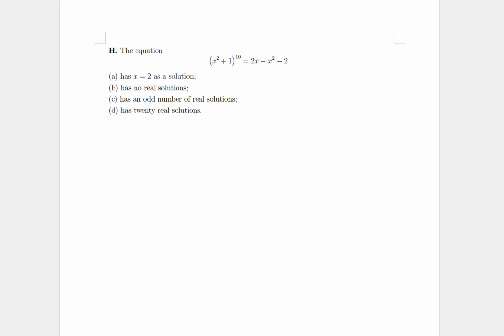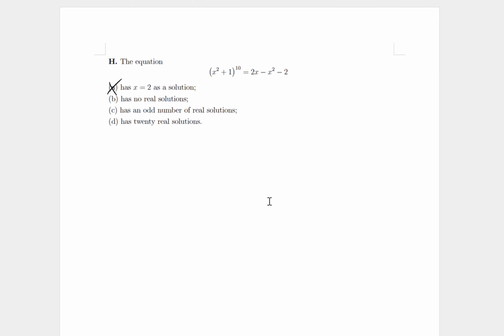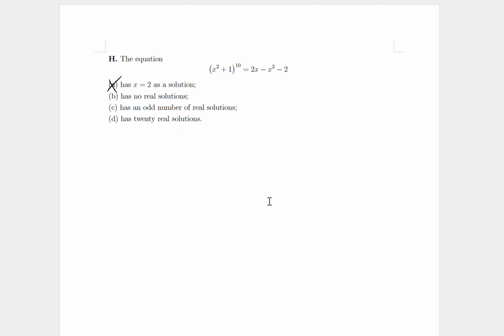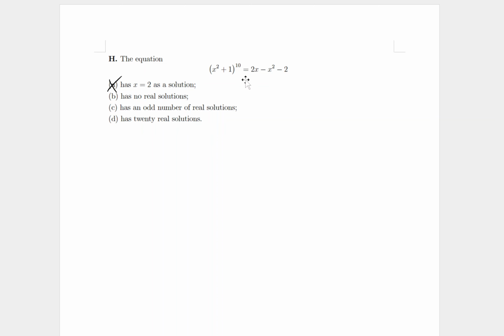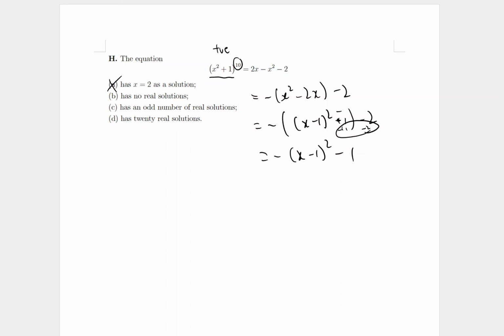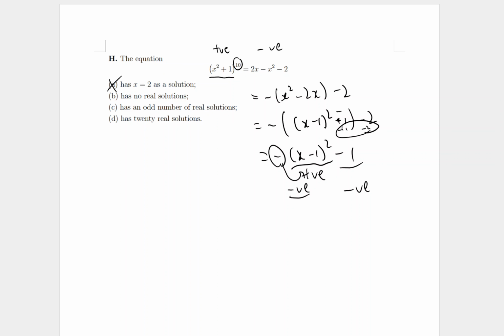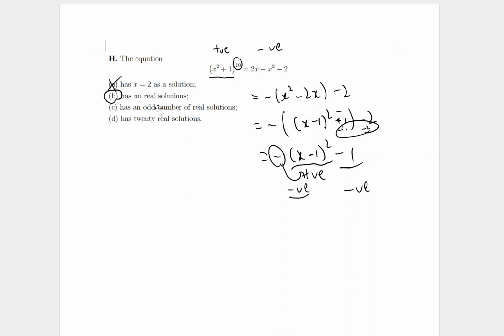STEPBeast - MAT SP2/Q1H (Polynomials)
MAT Specimen Paper 2 QUestion 1H.